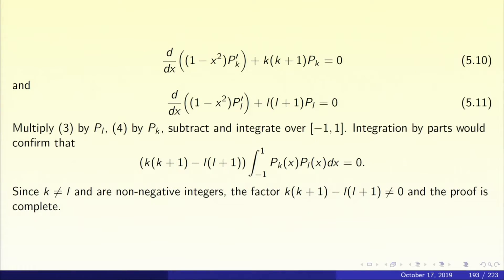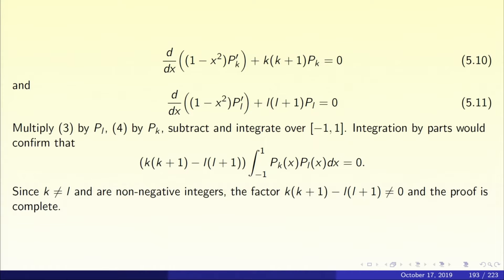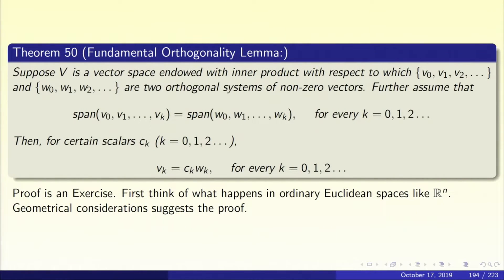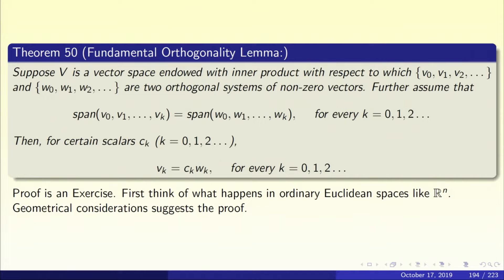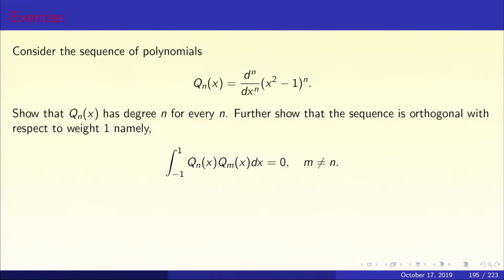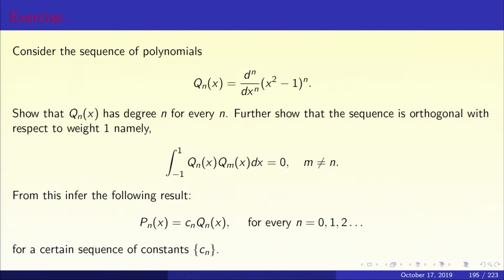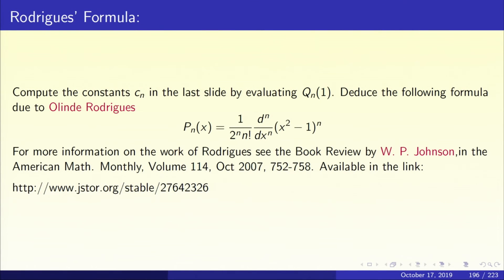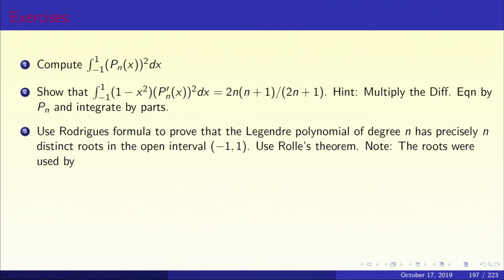Fourier Analysis Arpit 2019 Lec5C (Legendre Polynomials. Orthogonality, Rodrigues' Formula)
This is a short course. The more comprehensive course that subsumes all the material in the present course will be available separately as an NPTEL course (Jan 2023)